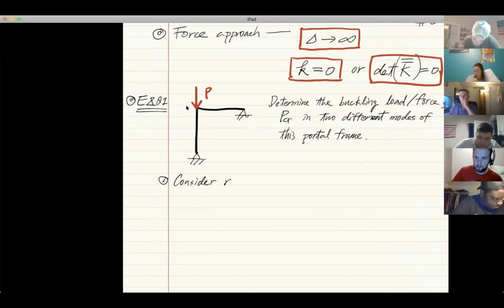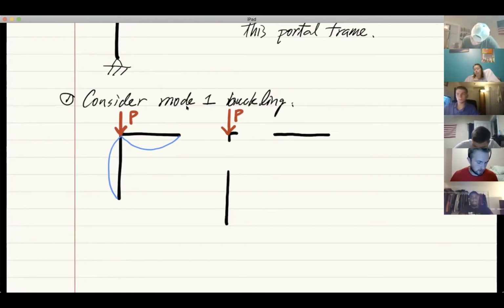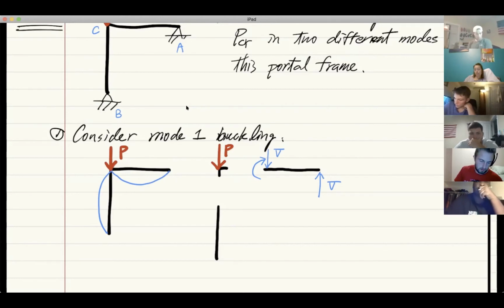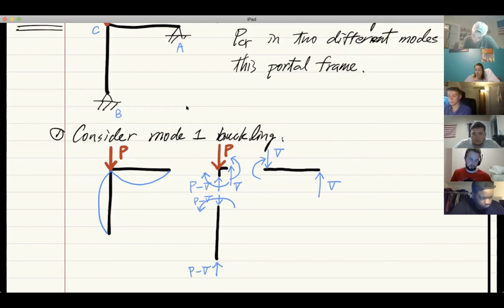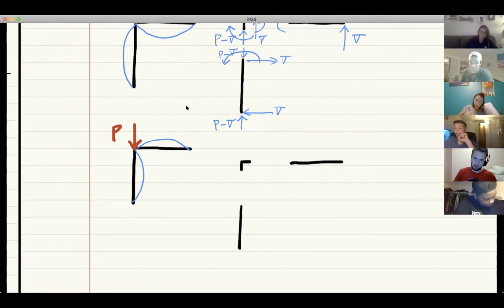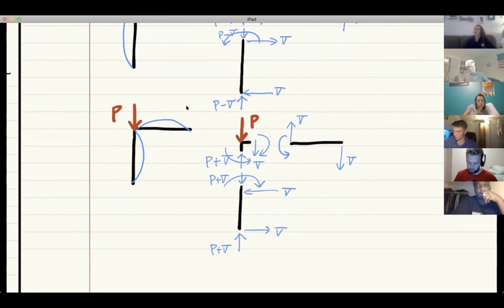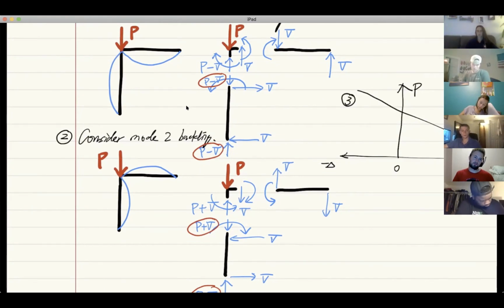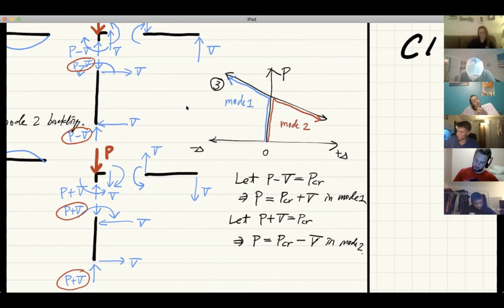CIVE5120__0902__LN01__Part 7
-- Example 01